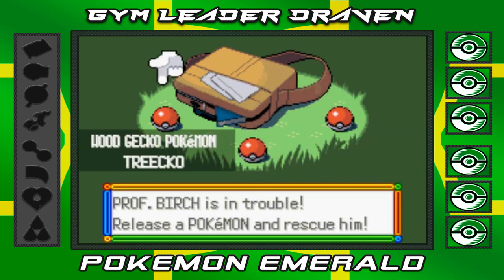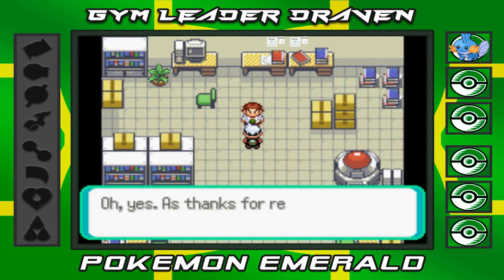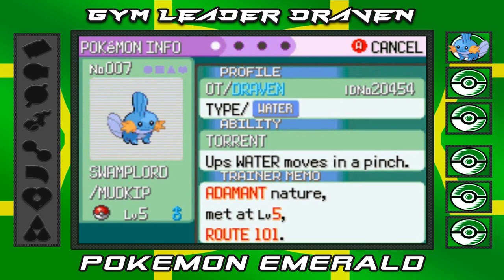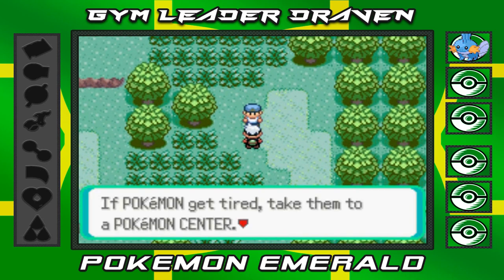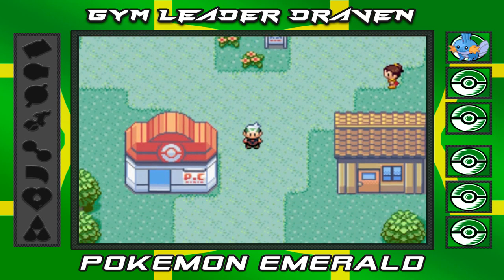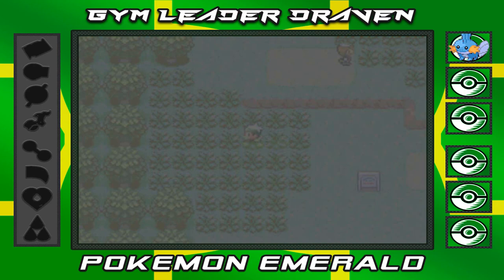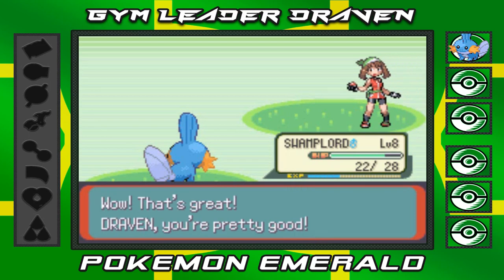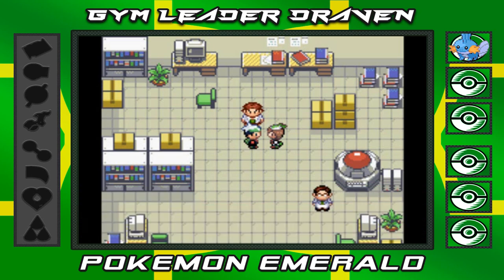Pokemon Emerald Walkthrough Part 2: Who's My Pokemon?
After some extended time off, we finally find out which Pokemon I will start my new Hoenn adventure!